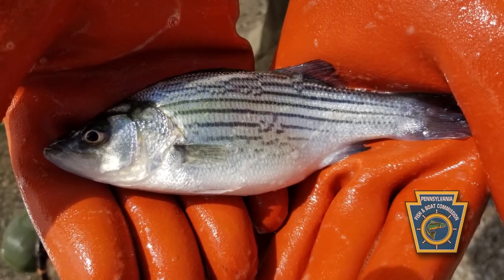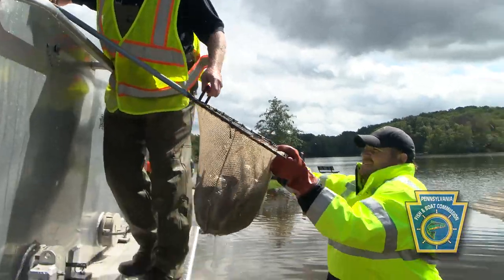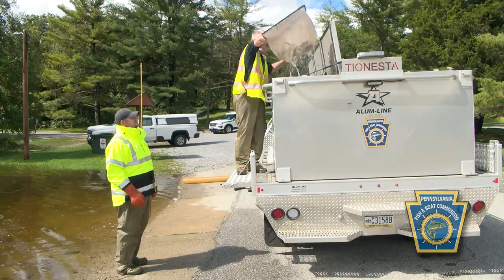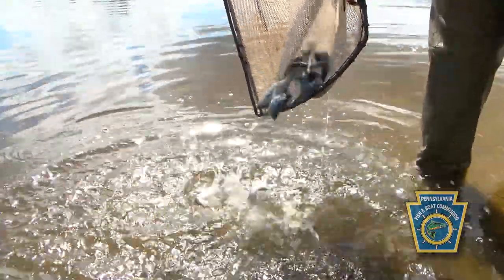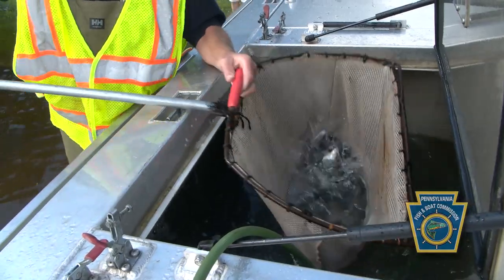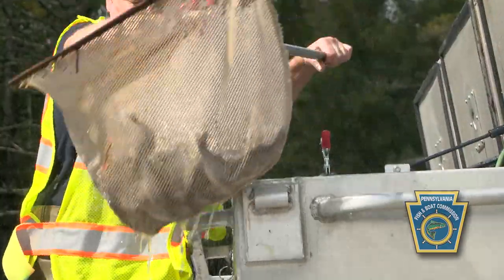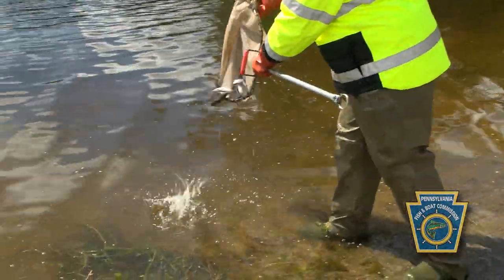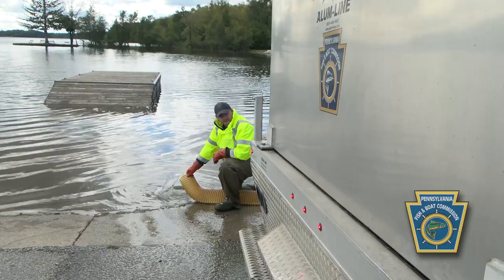PFBC Stocks 2,000 Hybrid Striped Bass at Gifford Pinchot State Park (2021)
On September 23, 2021, the Pennsylvania Fish and Boat Commission (PFBC) stocked 2,000 hybrid Striped Bass into Pinchot Lake at Gifford Pinchot State Park in York County. The advanced fingerlings are approximately 6.5 inches long, and were raised at the Tionesta State Fish Hatchery in Forest County. Hybrid Striped Bass are a mix between a Striped Bass and White Bass. The resulting hybrid fish are sterile, so the stocked fish will not reproduce and overpopulate the waters they are stocked into. These fish are voracious feeders and grow very quickly to lengths of 20-inches or more and provide great angling opportunities. The stocking is part of a pilot program, now in its second year, in which the PFBC is growing fewer, but larger hybrid Striped Bass, with the intention of increasing survivability. Striped Bass naturally live in saltwater, but return to freshwater rivers to spawn, including in the Delaware River and lower Susquehanna River in Pennsylvania. Inland populations of "stripers" are the result of stocking, and typically occur only in larger lakes, including Raystown Lake. The PFBC is introducing these fish into several smaller lakes to determine fishery success and angler interest.